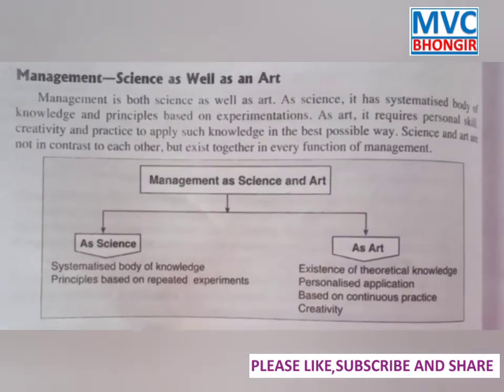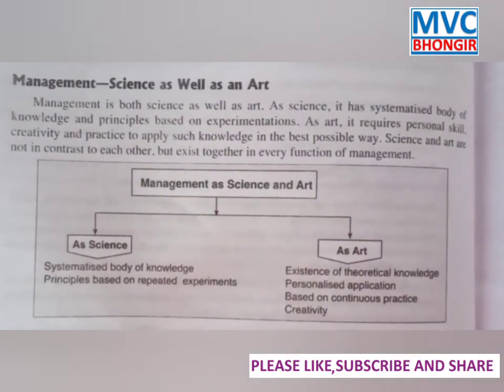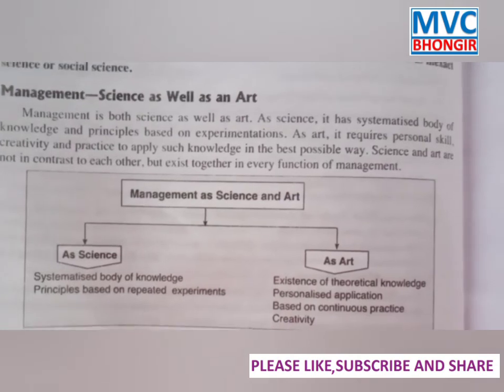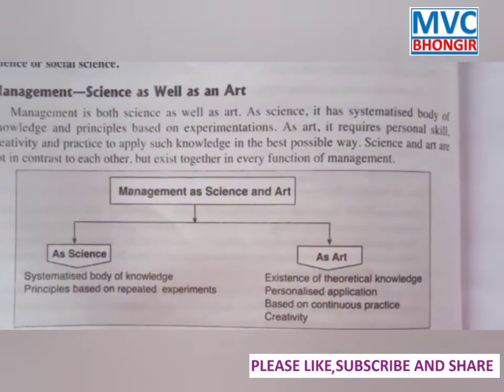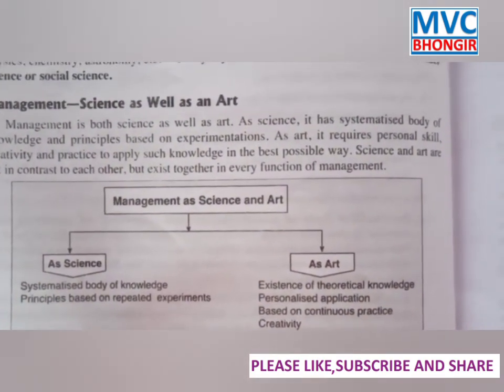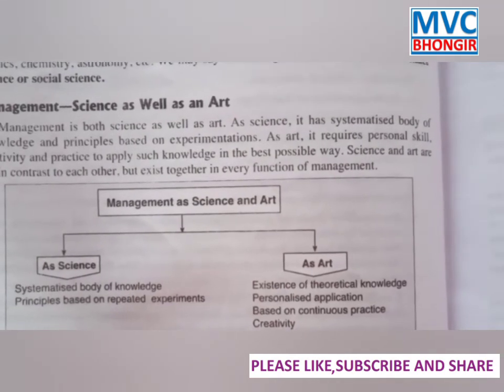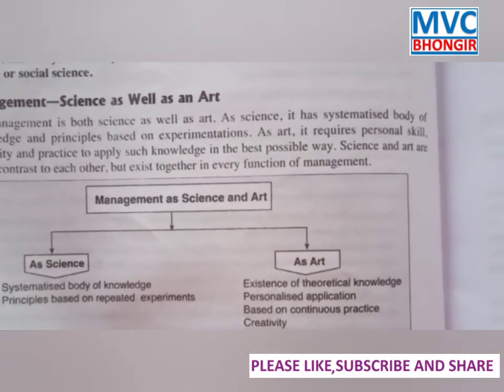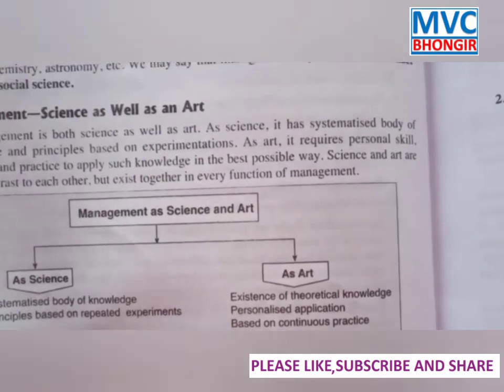MOB I SEM LECTURE 1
MGU MBA I SEM MOB
INTRODUCTION TO MANAGEMENT, NATURE OF MANAGEMENT
DATE: 20-1-22 AC YR: 2021-22